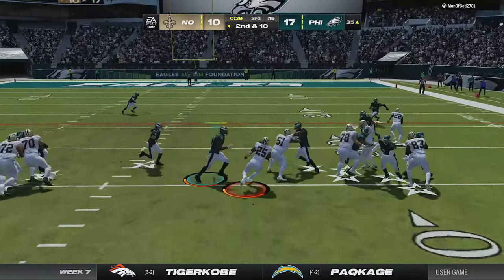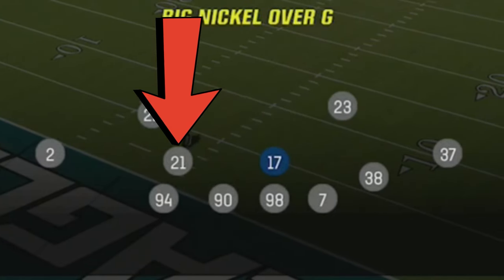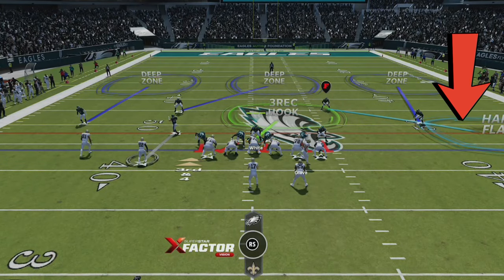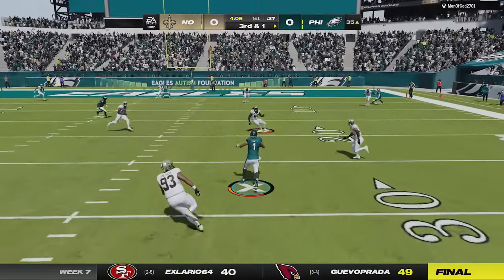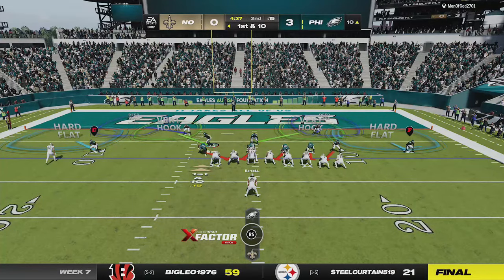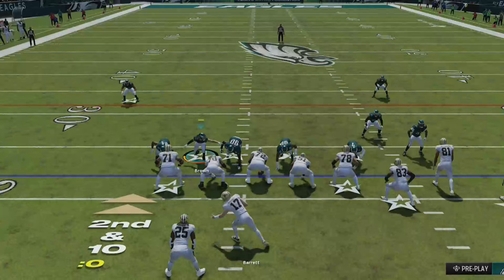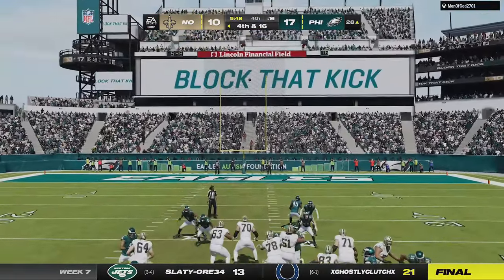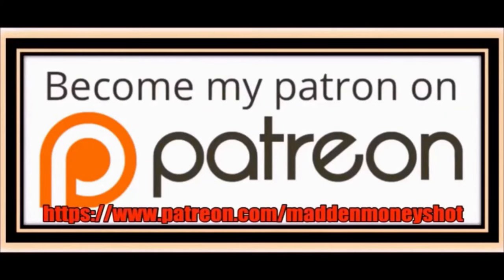THIS IS UNBEATABLE! The BEST BLITZ & BASE DEFENSE in Madden NFL 24 RIGHT NOW! Tips & Tricks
0:00 Madden NFL 24 Gameplay
0:42 Best Playbooks to Use
1:18 Best Defense (Formation)
1:33 Substitutions
1:49 Best Coaching Adjustments
2:48 Best Blitz Setup
5:17 2nd Blitz Setup
5:53 Best Redzone Defense
8:09 Best Run Defense Setup